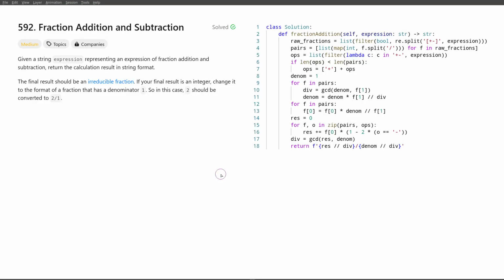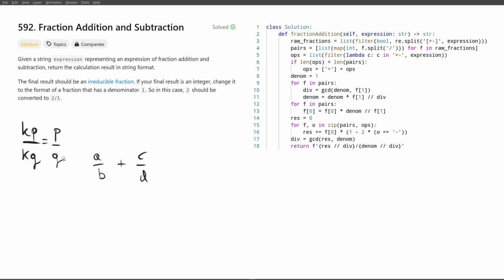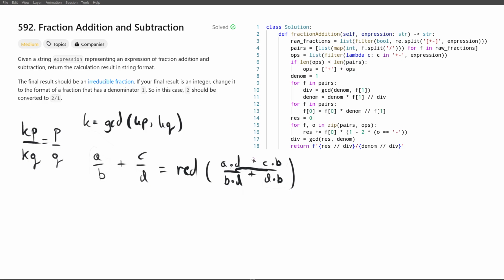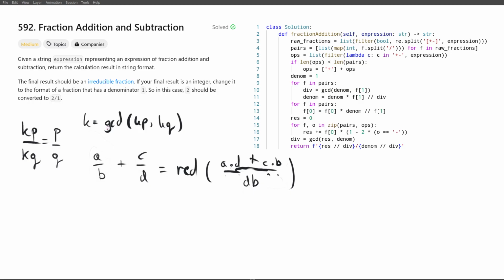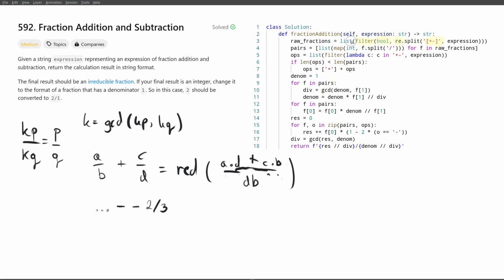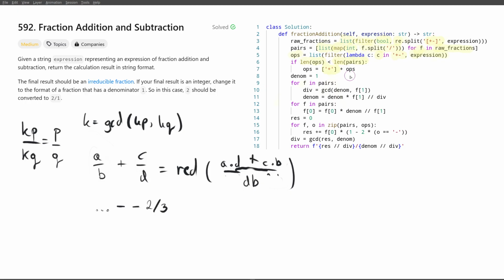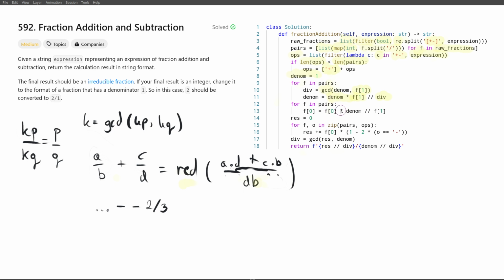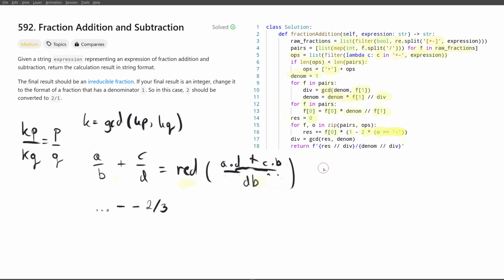[August 23, 2024, LeetCode daily] 592. Fraction Addition and Subtraction - Python solution